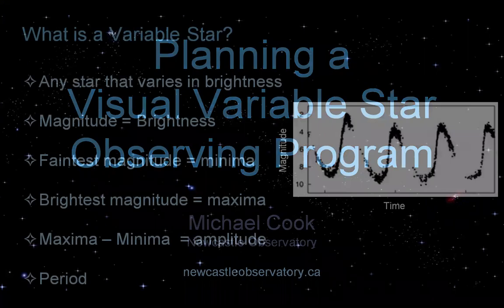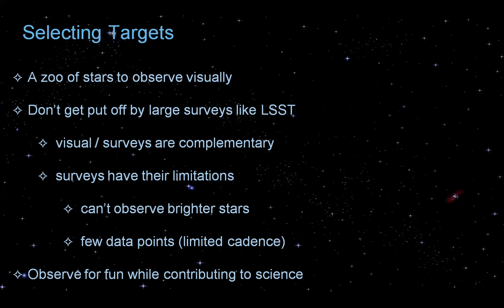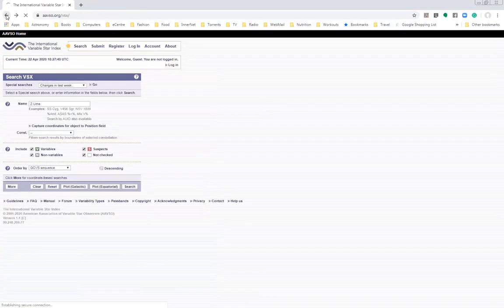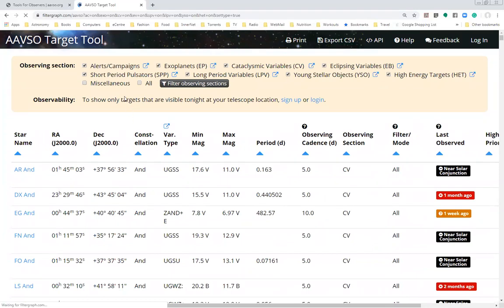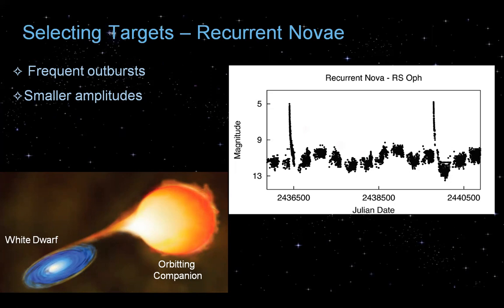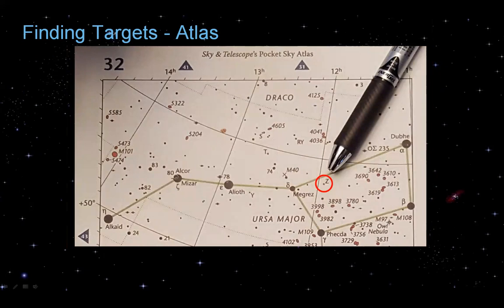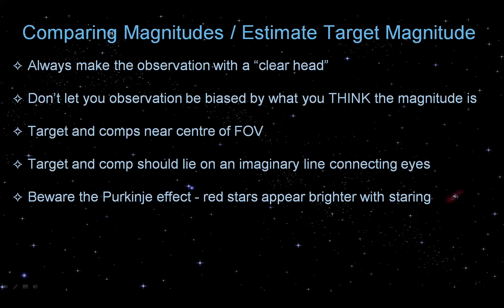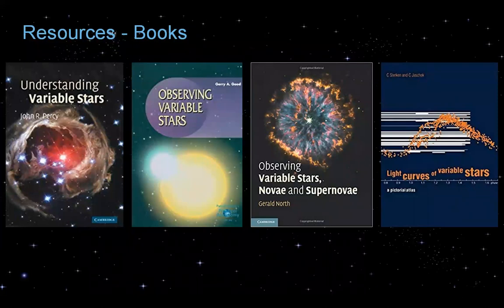OASA Webinar - Michael Cook on Variable Stars 22 04 2020